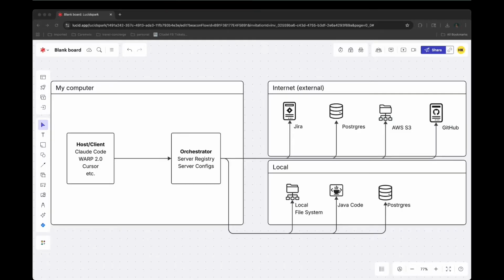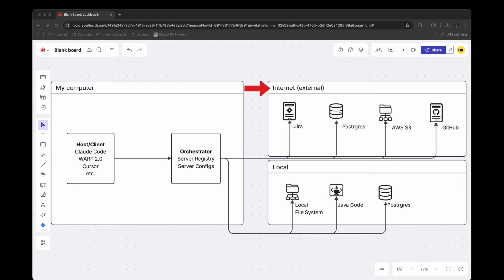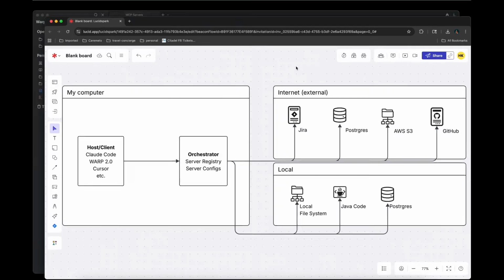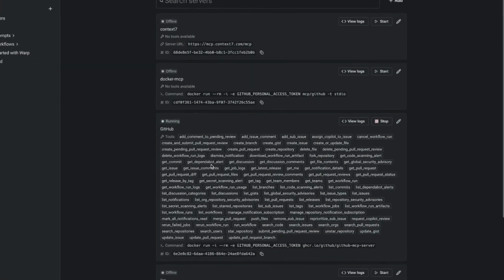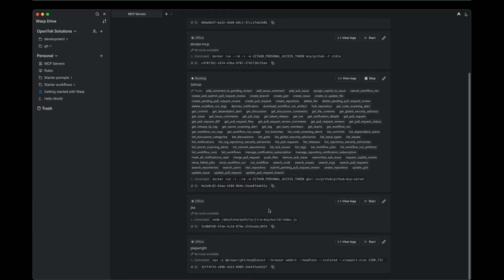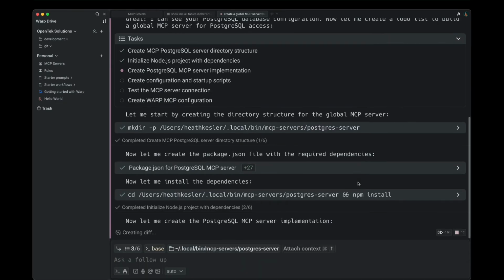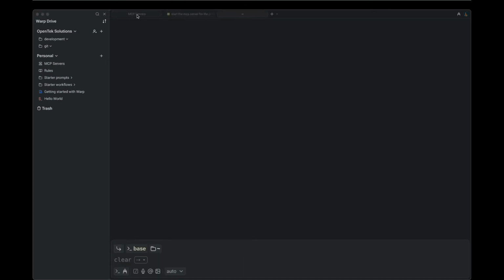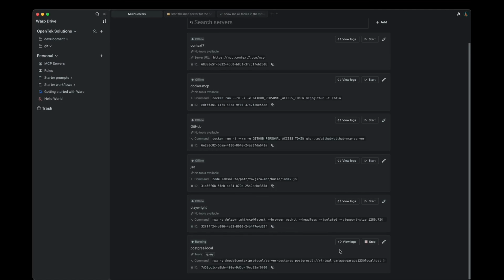Use Warp AI 2.0 to create a local MCP server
Welcome back to another episode! In today’s video, we’re diving into the world of MCP servers. Whether you're a developer or a system administrator, understanding how to set up and manage MCP servers can drastically improve your workflow.

In just 10 minutes, we’ll cover:
* What MCP servers are and their core functionality.
* How to configure MCP servers in Warp 2.0 and integrate with platforms like GitHub, Jira, and Postgres.
* How to set up local MCP servers to interact with your local file system and databases.
* The importance of starting and stopping servers for cost savings and resource management.
* A demo of connecting Warp 2.0 to external and local MCP servers, including managing Docker containers and issuing commands.

Whether you're working with Java, Postgres, or Docker, you'll learn how MCP servers can boost your development pipeline by saving time and cutting costs!

💡 Why Use MCP Servers?
MCP servers enable automation across multiple platforms, allowing you to interact with your local databases, manage repositories, and even test UI components across browsers in real time. With the ability to control which servers are active, you can optimize your resources and cut down on unnecessary costs.